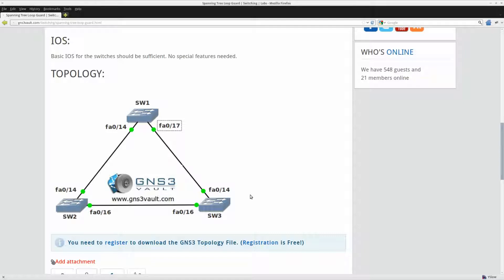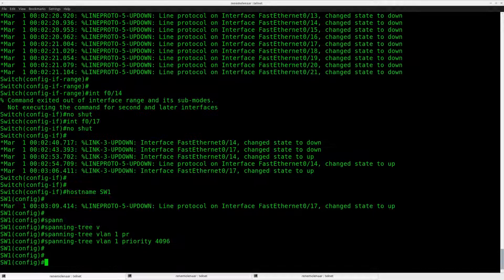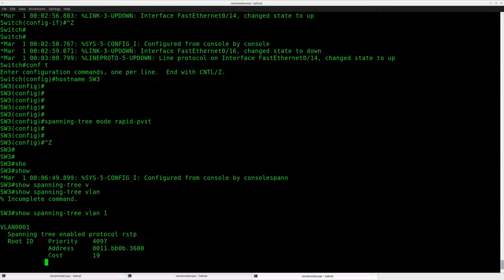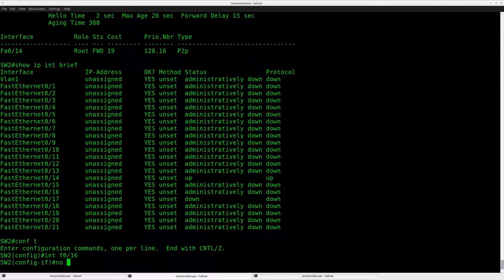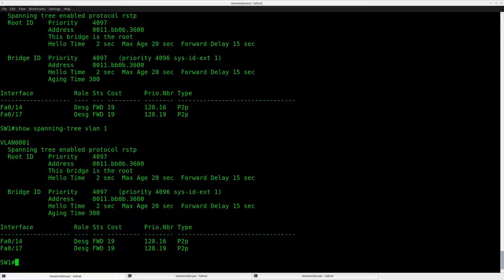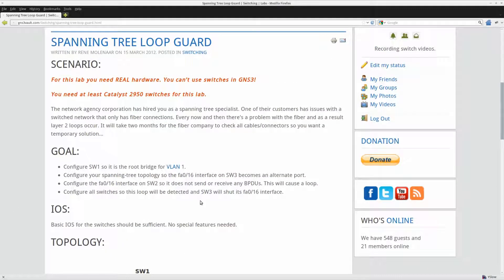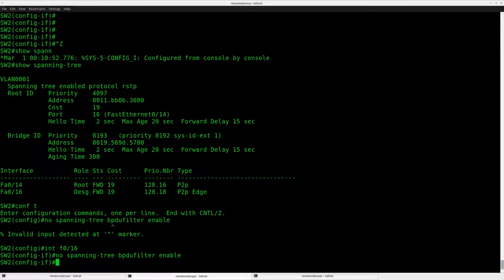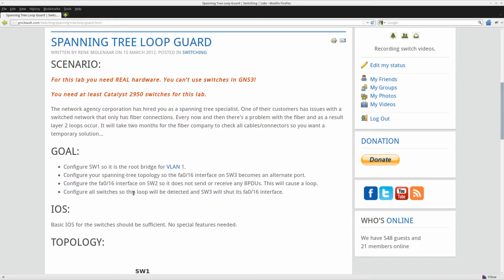Spanning Tree Loop Guard on Cisco Catalyst Switch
Spanning Tree Loop Guard helps to prevent loops when you use fibre links. Fibre links have a transmit and receive connector. If one of these links fails it's possible that interfaces that are currently in "blocking" mode go to forwarding. This might cause a loop. Loop guard will ensure that if a blocked interface no longer receives BPDUs from the other side that it will be shut down to prevent a layer 2 loop. This video walks you through the configuration. 💡 Get my latest networking lessons and tips delivered straight to your inbox! Sign up for free at